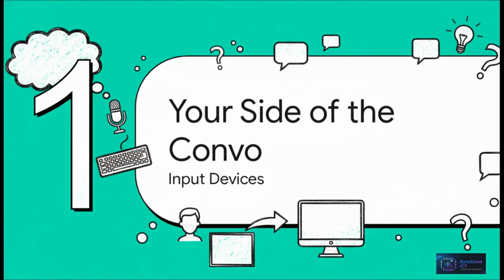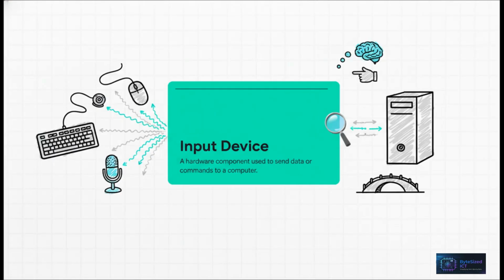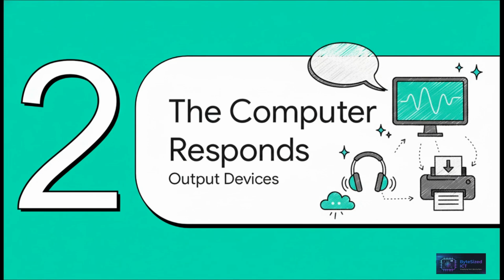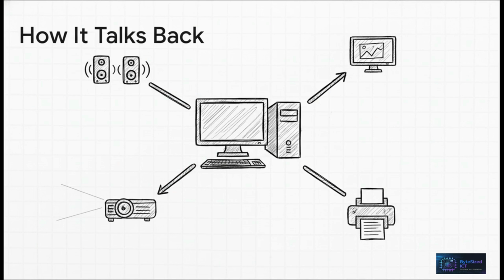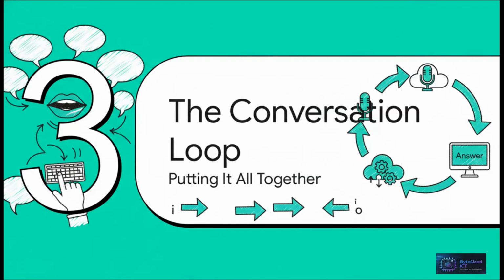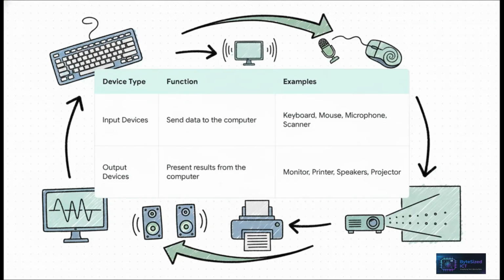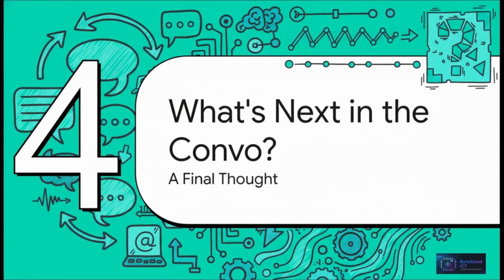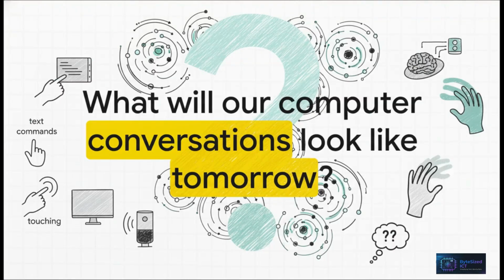Input vs Output Devices Explained (Computer Basics Everyone Should Know)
Have you ever wondered how computers receive information and show results to users? 💻

In this video, we explain Input and Output Devices in a simple and easy-to-understand way. These devices allow users to interact with a computer by sending data into the system and receiving processed information.

You will learn how input devices send information to the computer, how the CPU processes the data, and how output devices display the results. This concept is part of the fundamental Input → Process → Output (IPO) cycle used in all computer systems.

In this video, you will learn:
• What input devices are
• What output devices are
• Examples of common input devices (keyboard, mouse, scanner, microphone)
• Examples of output devices (monitor, printer, speakers, projector)
• How computers use the Input → Process → Output model

This lesson is perfect for:
✔ ICT students
✔ beginners learning computer basics

Understanding input and output devices is an important foundation in computer science, digital technology, and ICT education.

👍 If this video helped you learn something new, like the video.